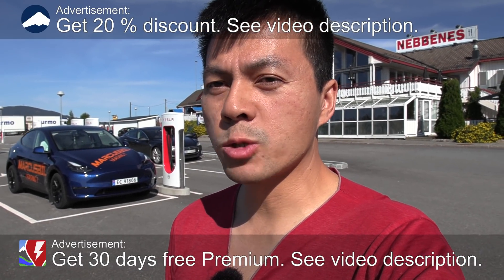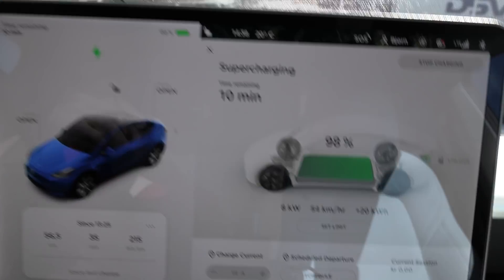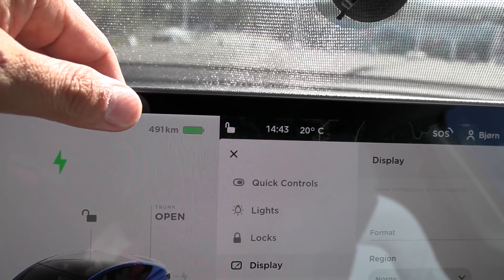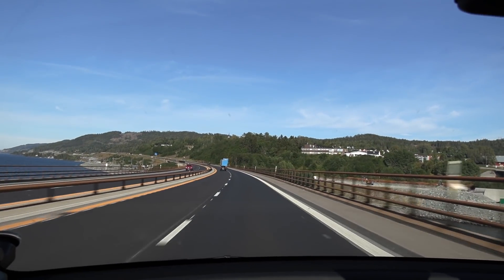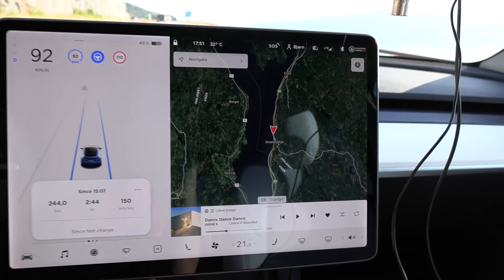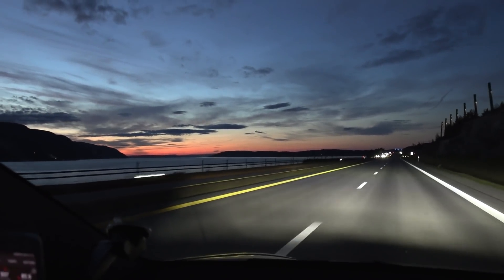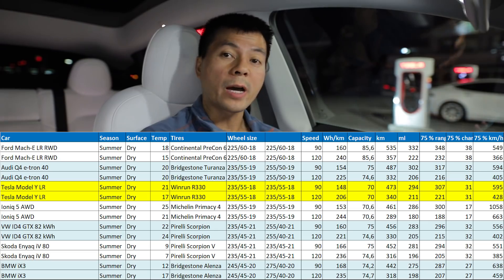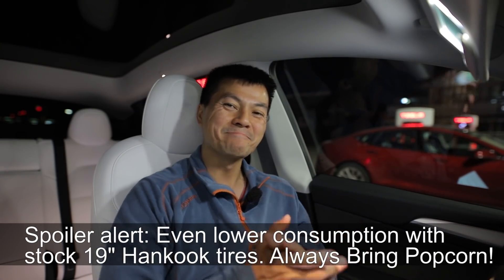Tesla Model Y LR range test w/18" Winrun tires